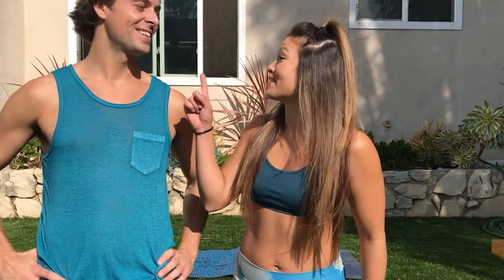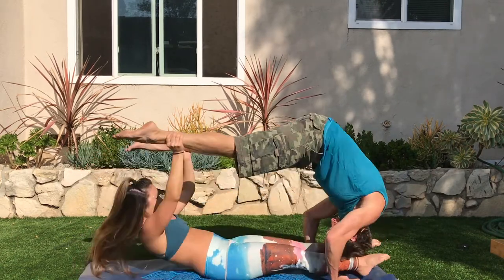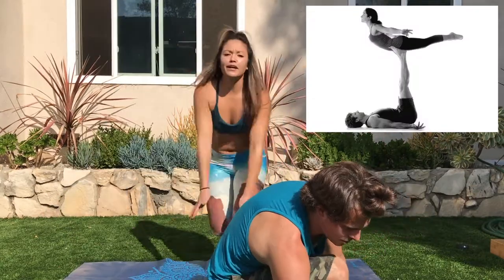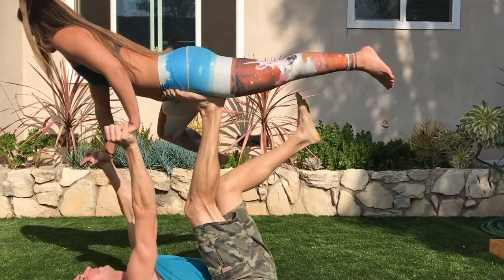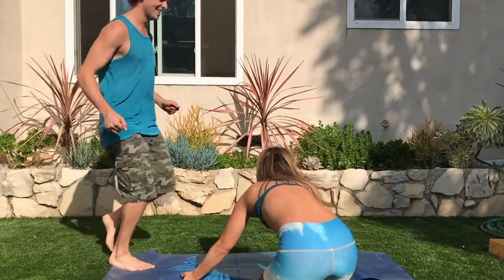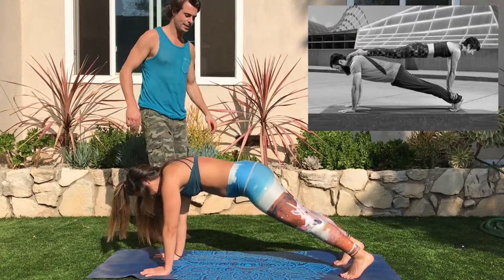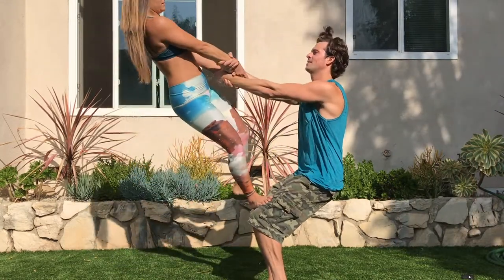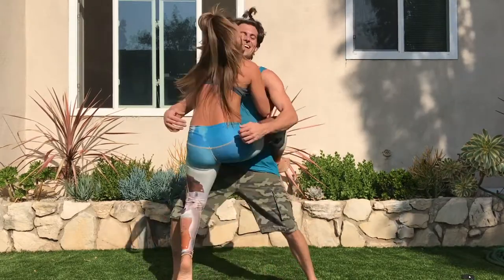YOGA CHALLENGE | USE A SAFE WORD!!!